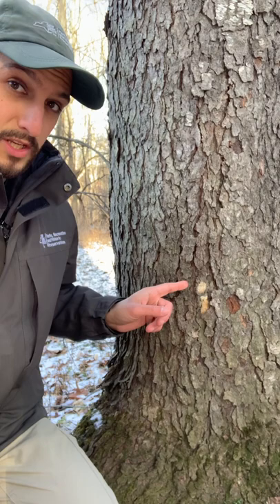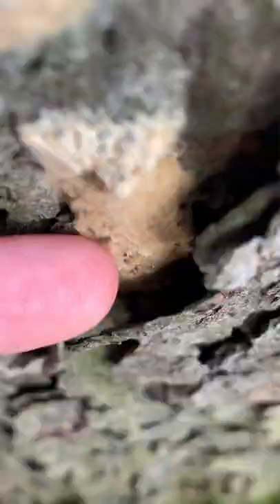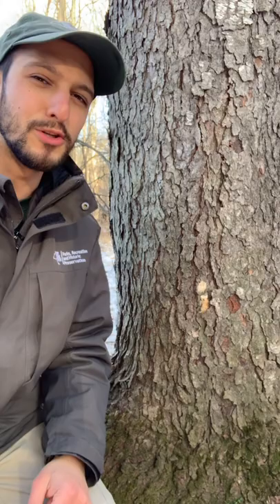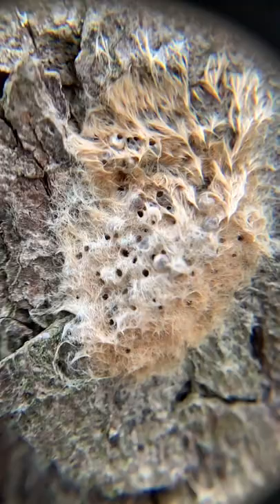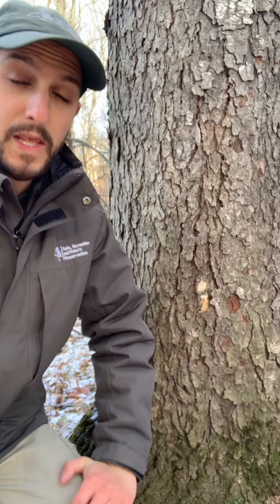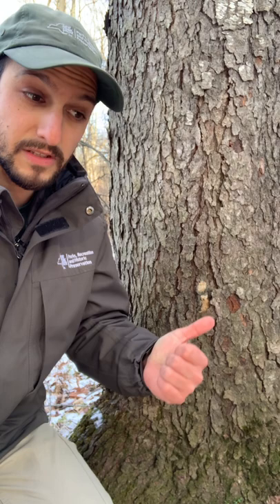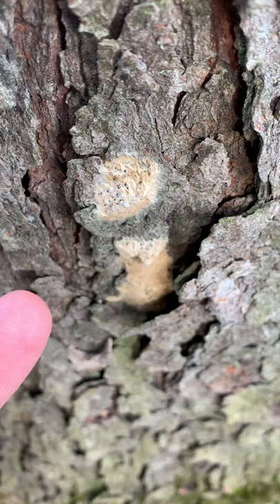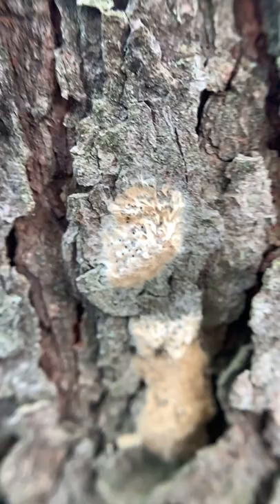Nature Detectives: Mystery of the Tiny Egg Eater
Something is off about these invasive insect eggs.

Nature Detectives, we need your nature tools and nature clues to figure out what kind of animal is messing with these eggs and how it helps us every single day.

Like Nature Detectives? You'll love our free, in-person guided experiences. Check out our schedule of guided walks and lessons under "Upcoming Events:"

Come visit our educators at the Humphrey Nature Center at Letchworth State Park, between the Visitor Center and Inspiration Point.

Are you a teacher? Book a field trip with us by calling (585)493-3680.
This video was originally posted on social media on Jan. 12, 2022 and later updated to our newly-created YouTube channel.